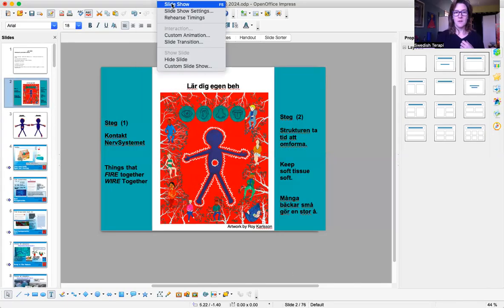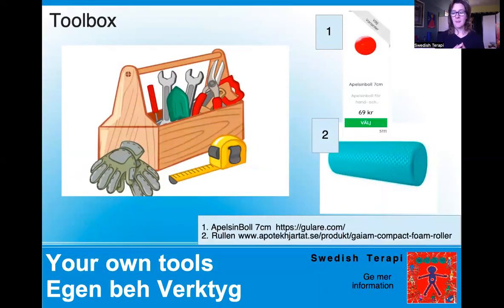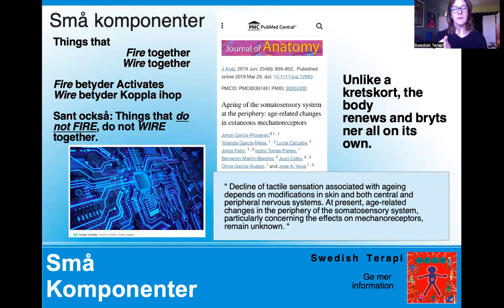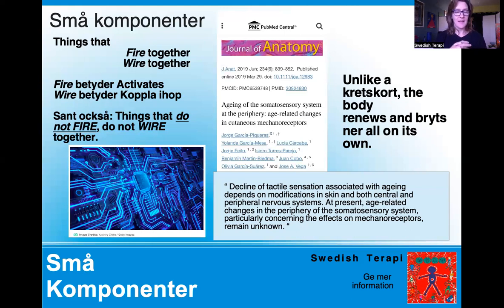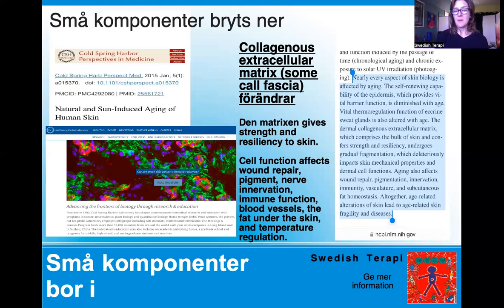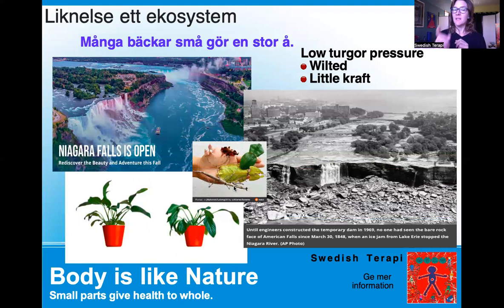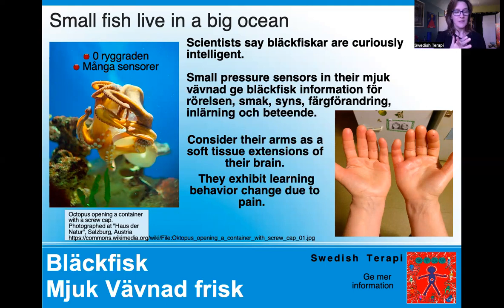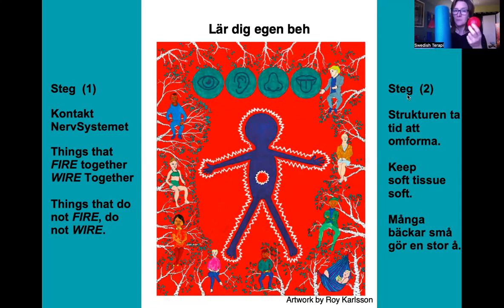Learn your own treatment, why 2